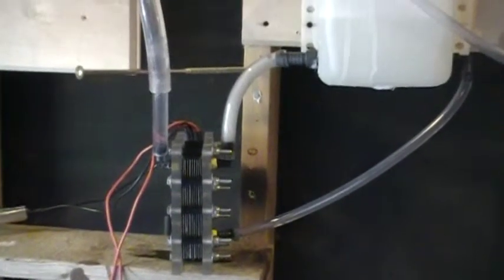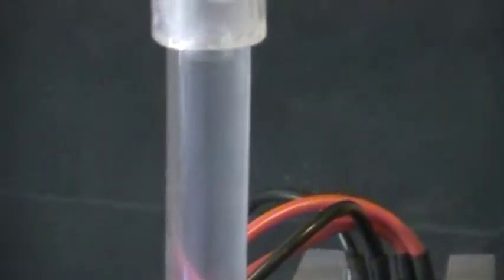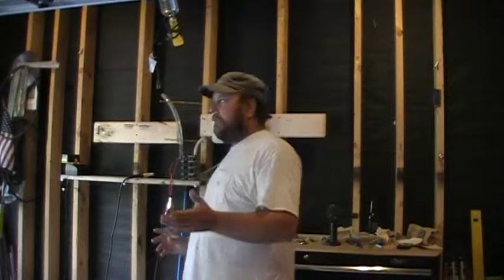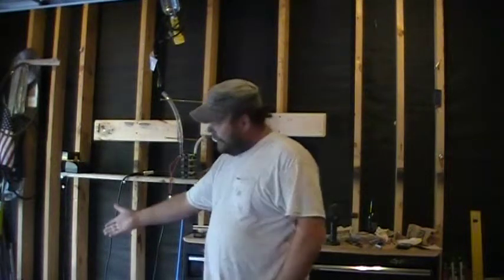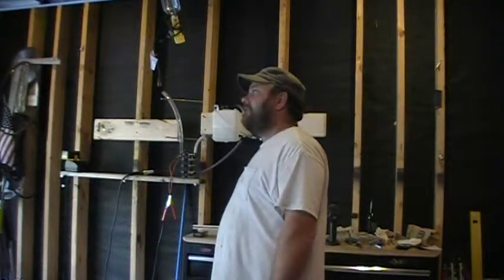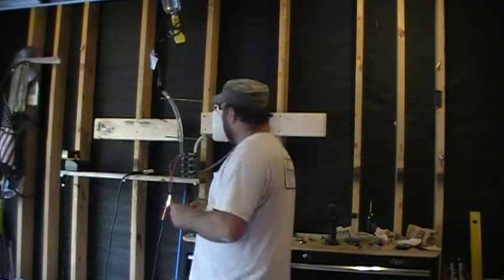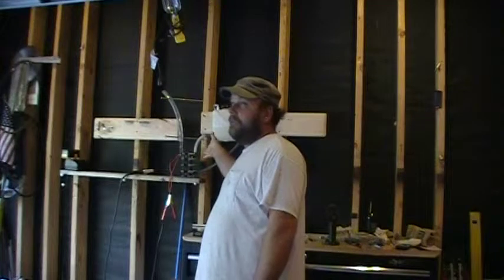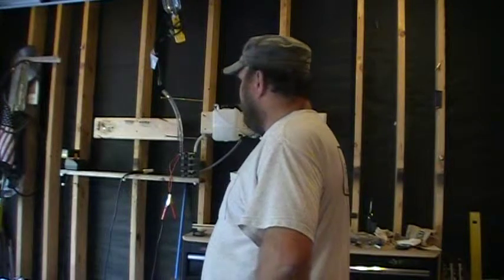HHO seperation hydrogen from oxygen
seperating hydrogen from oxygen